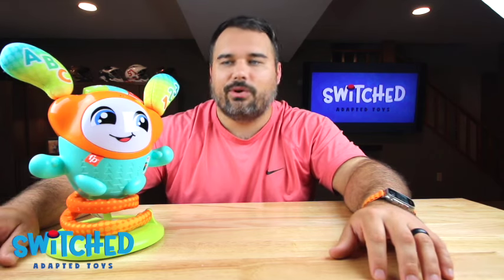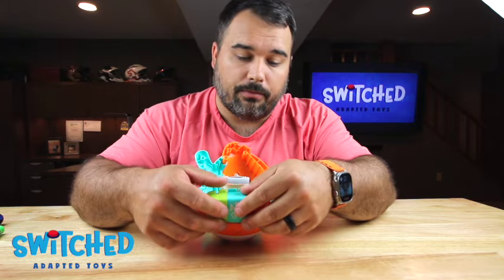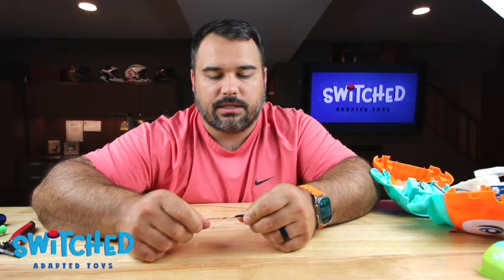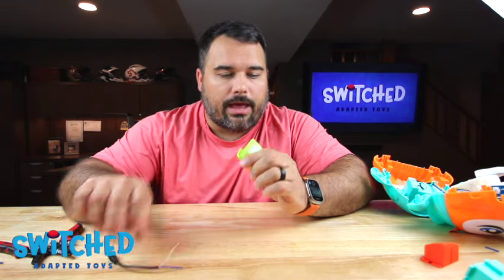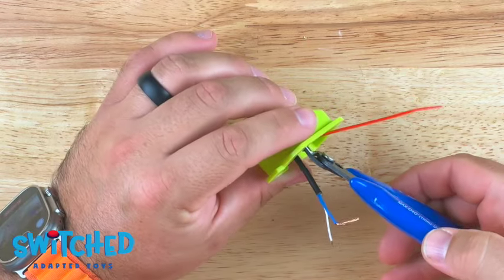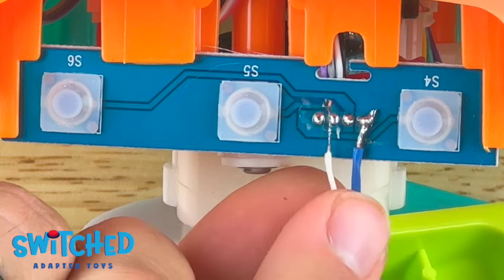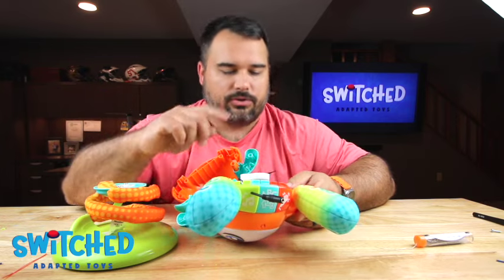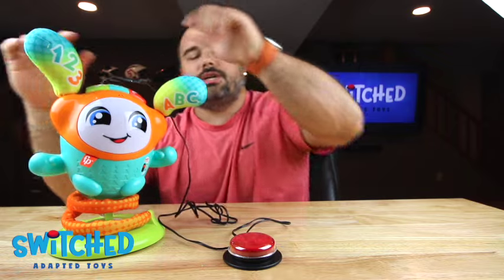Switch Adapted Fisher-Price DJ Bouncing Beats for Inclusive Play | Making Play Possible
Welcome to Switched Adapted Toys! In this tutorial, we'll show you how to switch adapt the Fisher-Price DJ Bouncing Beats to create an inclusive and accessible experience for children with disabilities. Learn the step-by-step process and discover how you can make playtime possible for all kids.

Switch-adapted toys offer a world of benefits for children with disabilities. They encourage cognitive development, enhance motor skills, and promote social interaction, fostering a sense of inclusion. Join us in our mission to make play possible for every child!

TA 2.3 Screwdriver
Heat shrink wire covers